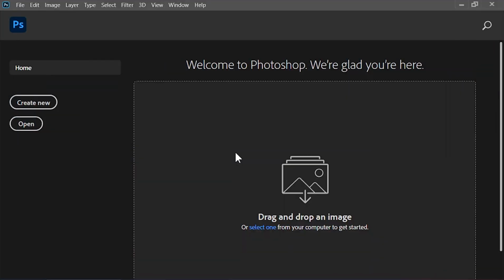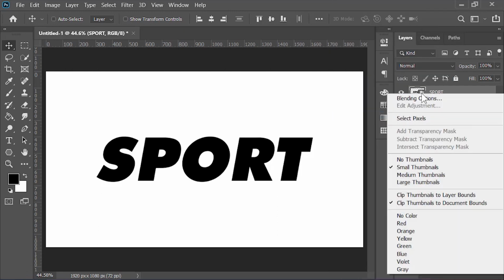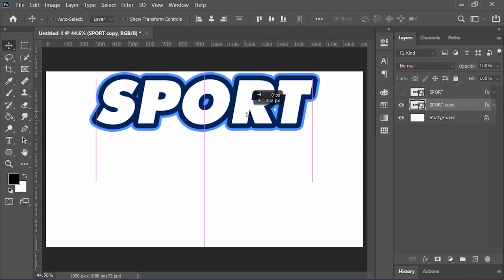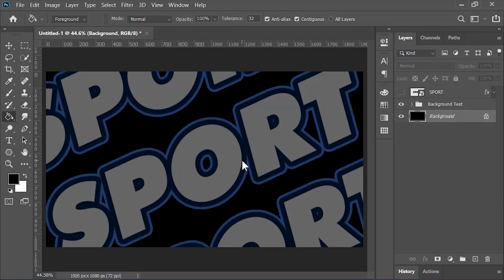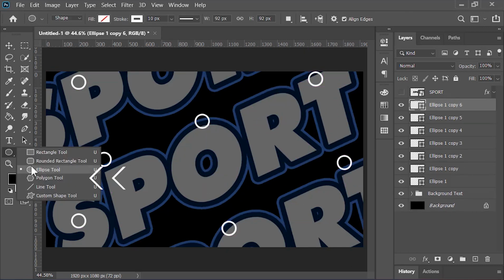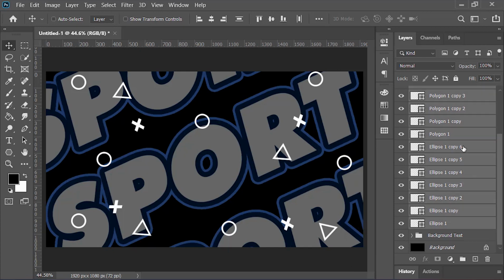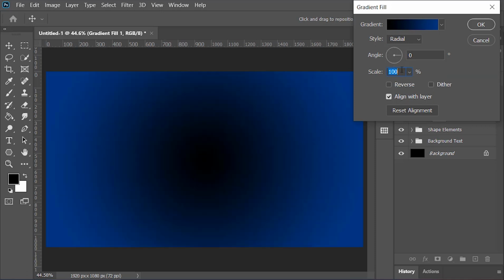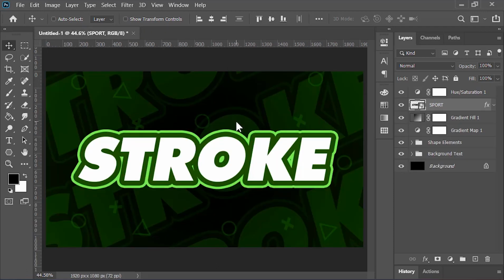Sports Text Effect in Photoshop Tutorial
Hi guys! In this photoshop Tutorial, I will show you how to create Amazing Sports Text designs in photoshop. This is fully customizable you can change the text and you can Download the Template for free.